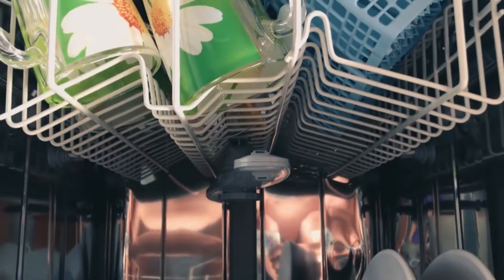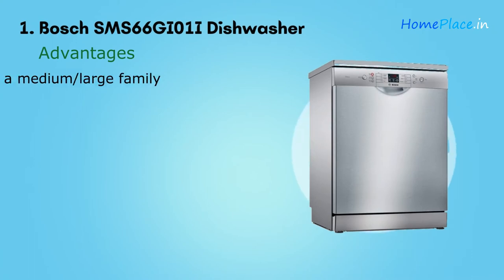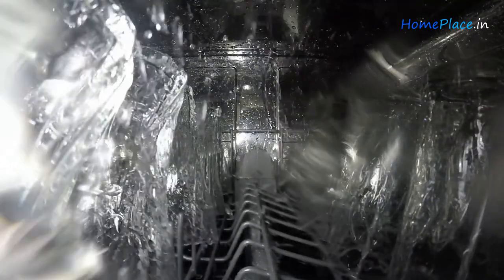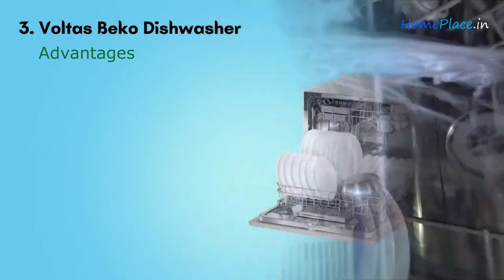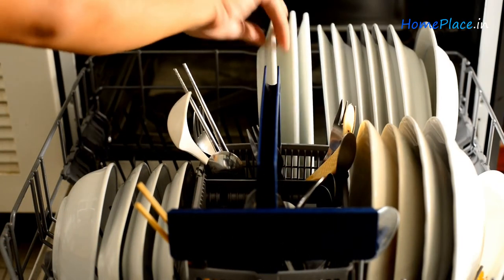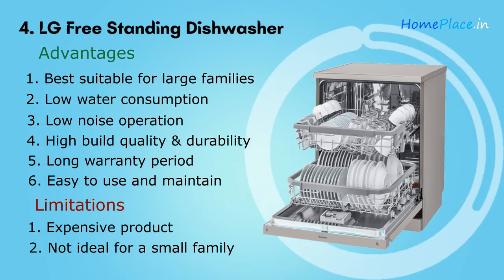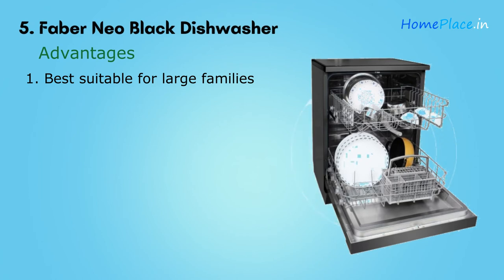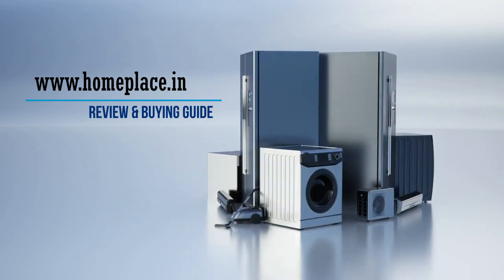5 Best Dishwashers 2022 Review for Indian Cooking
Best Dishwashers 2022 in India:
✅ 𝐁𝐨𝐬𝐜𝐡 𝟏𝟐 𝐏𝐥𝐚𝐜𝐞 𝐒𝐞𝐭𝐭𝐢𝐧𝐠𝐬 𝐃𝐢𝐬𝐡𝐰𝐚𝐬𝐡𝐞𝐫
✅ 𝗜𝗙𝗕 𝗡𝗲𝗽𝘁𝘂𝗻𝗲 𝗩𝗫 𝗗𝗶𝘀𝗵𝘄𝗮𝘀𝗵𝗲𝗿
✅ 𝗩𝗼𝗹𝘁𝗮𝘀 𝗕𝗲𝗸𝗼 𝟴 𝗣𝗹𝗮𝗰𝗲 𝗦𝗲𝘁𝘁𝗶𝗻𝗴𝘀 𝗧𝗮𝗯𝗹𝗲 𝗧𝗼𝗽 𝗗𝗶𝘀𝗵𝘄𝗮𝘀𝗵𝗲𝗿
✅ 𝗟𝗚 𝟭𝟰 𝗣𝗹𝗮𝗰𝗲 𝗦𝗲𝘁𝘁𝗶𝗻𝗴𝘀 𝗪𝗶-𝗙𝗶 𝗗𝗶𝘀𝗵𝘄𝗮𝘀𝗵𝗲𝗿
✅ 𝗙𝗮𝗯𝗲𝗿 𝟭𝟮 𝗣𝗹𝗮𝗰𝗲 𝗦𝗲𝘁𝘁𝗶𝗻𝗴𝘀 𝗗𝗶𝘀𝗵𝘄𝗮𝘀𝗵𝗲𝗿

You do not have to invest physical toil in cleaning the cutlery and dishes while using the best dishwasher in India. The top 5 dishwashers are selected according to the effectiveness of dishwashing, the durability of the machine, and the benefits from the wash programs and place settings.

Indian cooking involves lots of oil and spices which stick to the utensils when cooking and having a meal. For this reason, it is not easy to remove them while washing the dishes. For this reason, you need such a dishwasher machine that can effectively clean the hard and sticky patches of oil and gravy.
The other perspectives of choosing a dishwasher are the place settings, wash programs, water consumption, and noise level. Focussing specifically on these factors, I have reviewed the 5 best dishwashers in India.  Each of these dishwashers was researched extensively and chosen from top-quality brands.
So check out the video and choose the best dishwasher for your needs!

Check other dishwashers with outstanding dishwashing quality with pros and cons

𝗕𝗿𝗼𝘄𝘀𝗲 𝗤𝘂𝗶𝗰𝗸𝗹𝘆:
00:27 Bosch 12 Place Settings Dishwasher
01:54 IFB Neptune VX Dishwasher
02:52 Voltas Beko 8 Place Settings Table Top Dishwasher
04:12 LG 14 Place Settings Wi-Fi Dishwasher
05:44 Faber 12 Place Settings Dishwasher

Declaimer: Product links are to Amazon